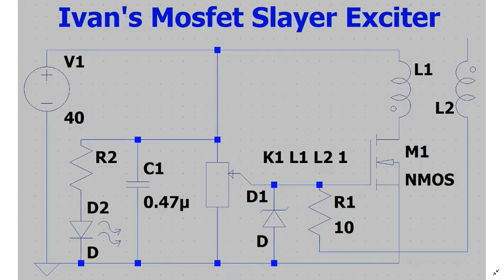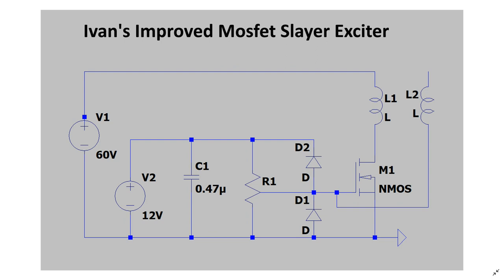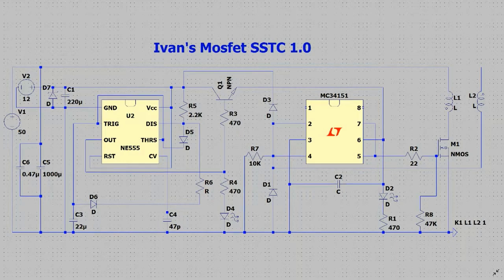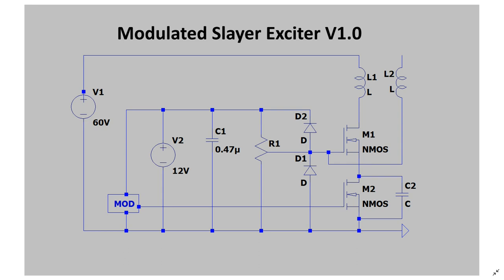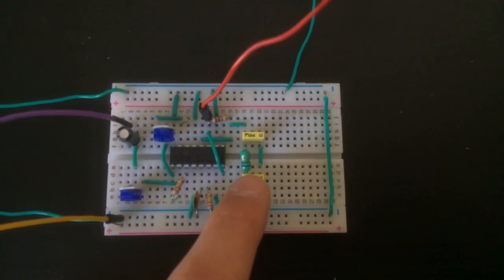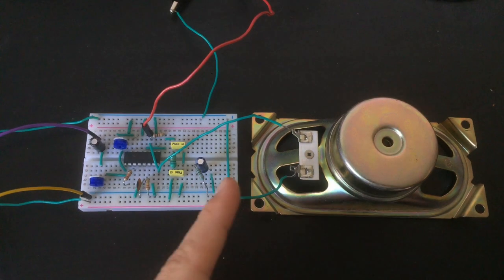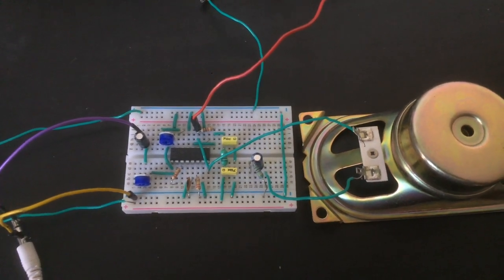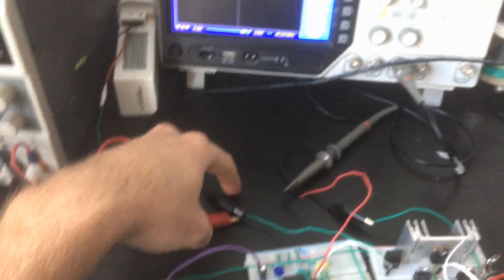Mosfet Slayer Exciter Part 4: New circuit and Modulation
Here is the promised prequel to the demonstration video. As promised, the video shows the schematic and design of the modulated circuit. This circuit is a beast, I was able to approach 300 watt output on it (see my demonstration video

I highly recommend you check out , a lot of useful schematics including the modulator I am using can be found there.

High voltages present, act accordingly.